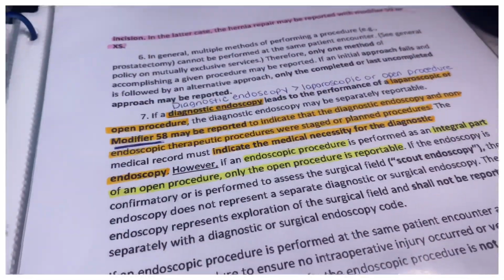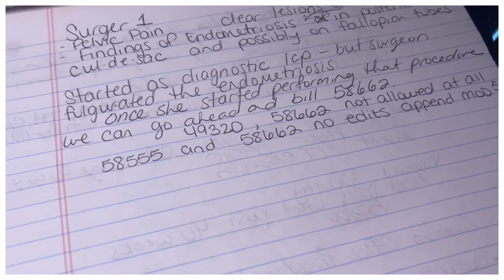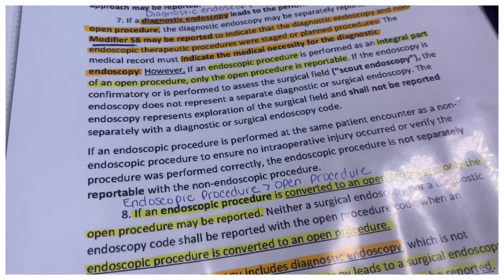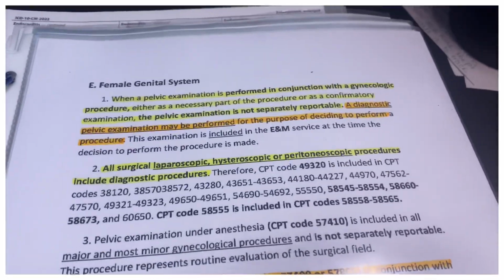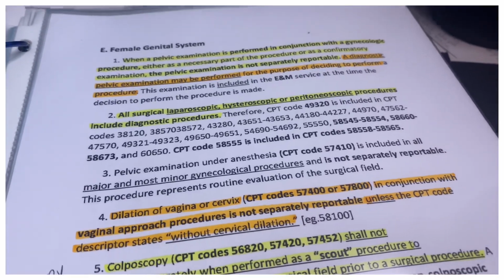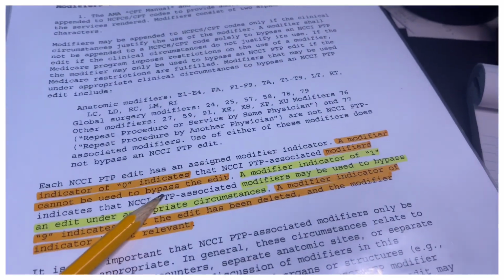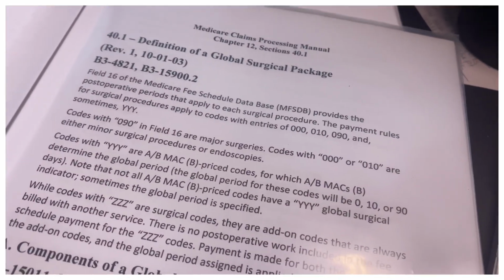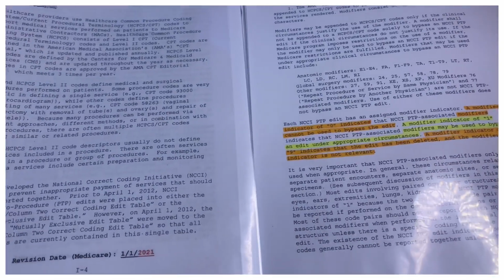Medical Coder Must Haves | Helpful Tools for Everyday Coding Job